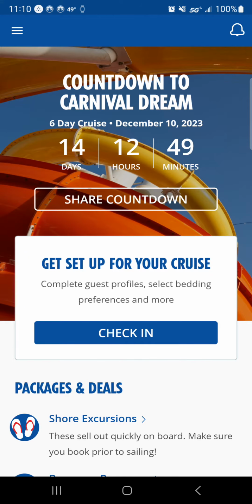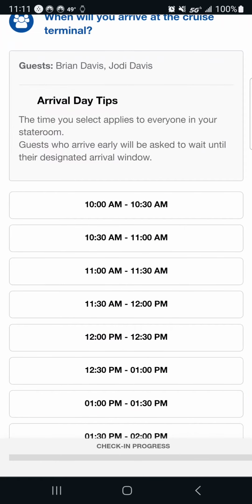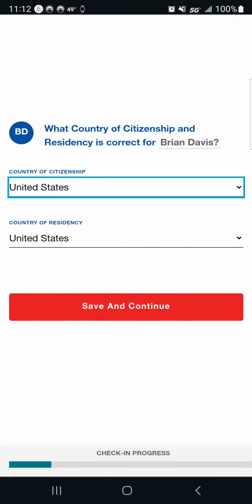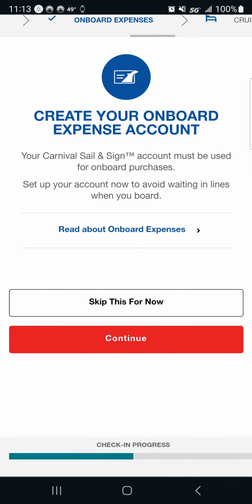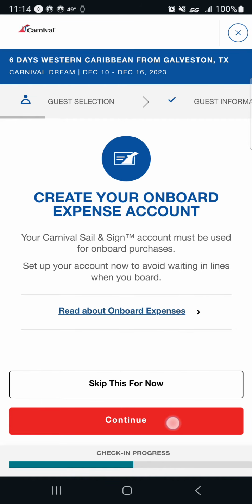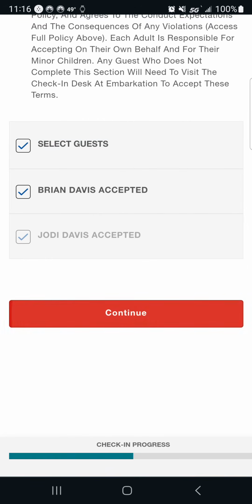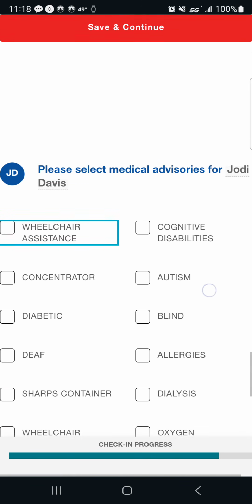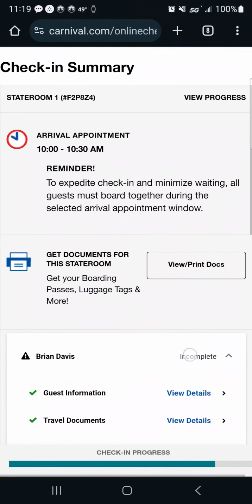How to get early boarding times, Step-by-Step Carnivals Mobile Check-In for CCL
This video instructions how to check in for your Carnival Cruise via a cell phone saving you time and how to get early boarding times. It starts with downloading the Carnival Cruise Line app and logging in. The tutorial then leads viewers through inputting personal and legal identification details, setting up onboard expenses account, and choosing a check-in slot. The video further demonstrates scanning passports using the phone camera for easy verification and securing your digital boarding pass. Concluding with essential navigational tips for the day of embarkation, it simplifies the check-in process for any Carnival cruiser.